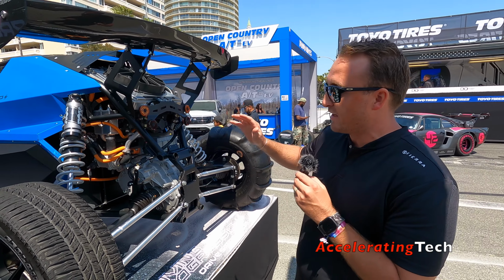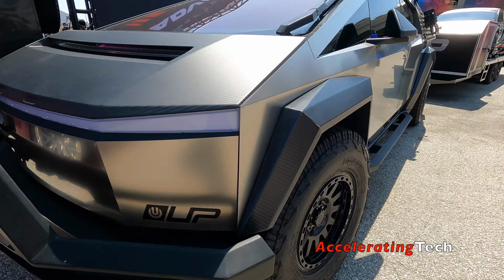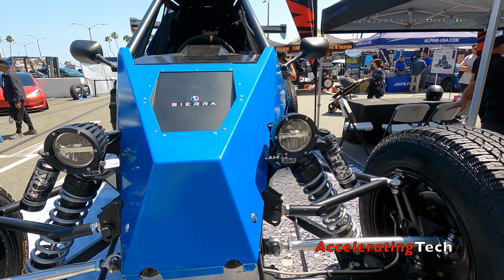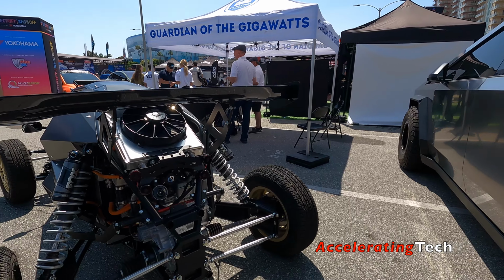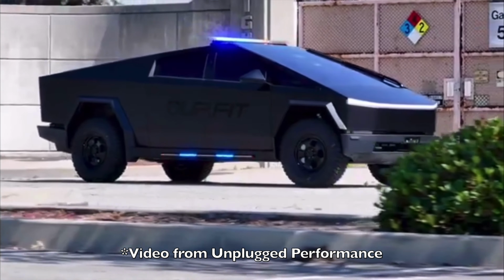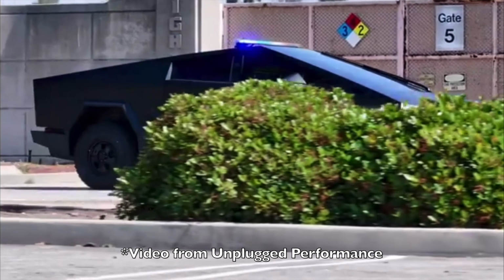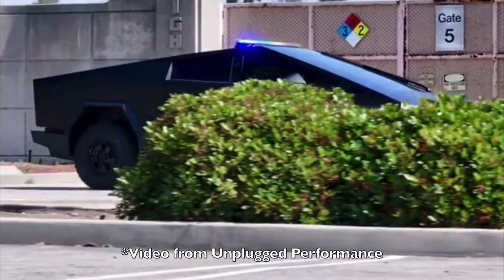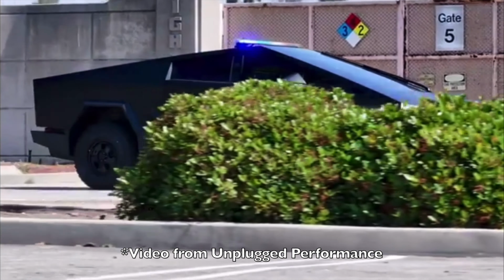RACE DRIVER Craig Coker & Sierra Off-road vehicle (Exclusive info!)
Super fun interview with Craig Coker in his Cyberbeast Tesla Cybertruck during 2024 Electrify Expo in City of Long Beach, California. We talk about Unplugged Performance, his involvement with the incredible Sierra Echo and Echo R electric hypercar and his adventures in EV motorsports, including his many track records with Model S Plaid "Dark Helmet" the fastest Tesla, Model 3, Model Y, and more!

00:00 Intro/Teaser
00:41 Overview of Sierra Cars and Unplugged Performance
01:35 Teaser of project with Sierra and Cybertruck
02:53 UPFIT Police Cybertruck
04:01 Craig's EV lap records
06:28 Model 3 Performance
08:07 Craig's favorite EV
10:02 Craig's favorite gas car (not what you expect!)
11:06 Where to follow Craig
11:31 Sierra Cars details (full walkaround)
14:19 Outro